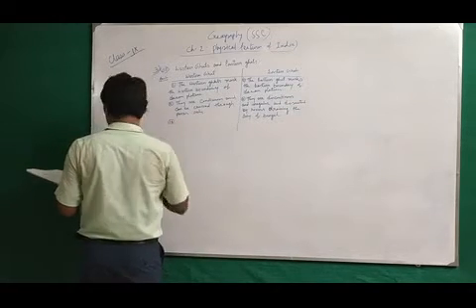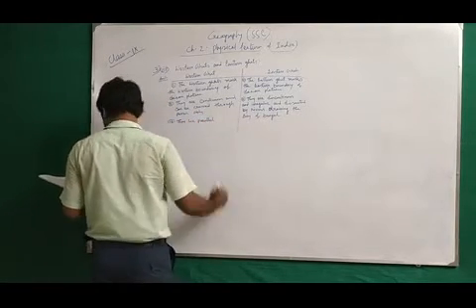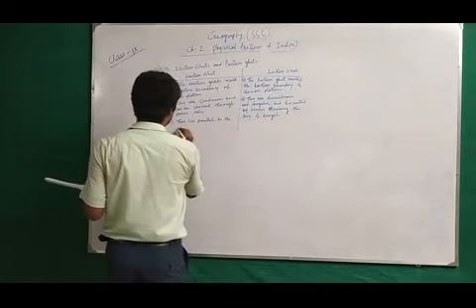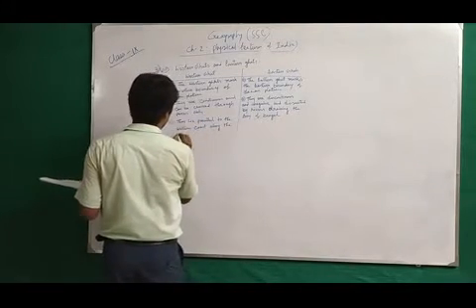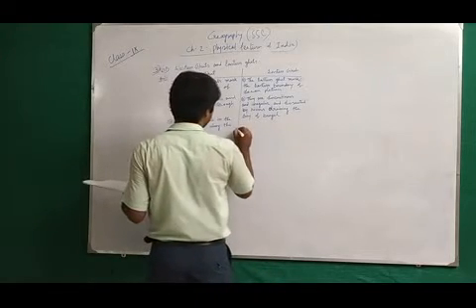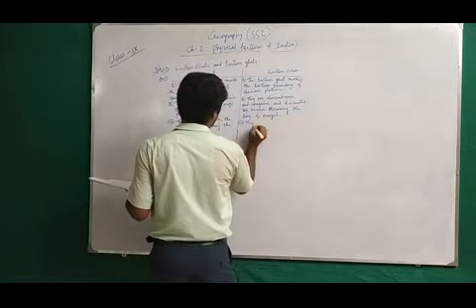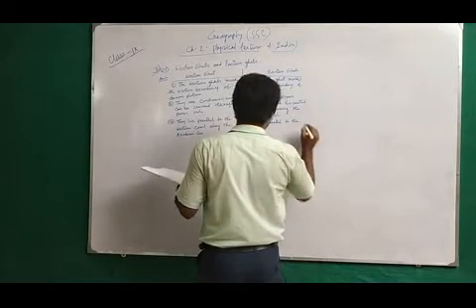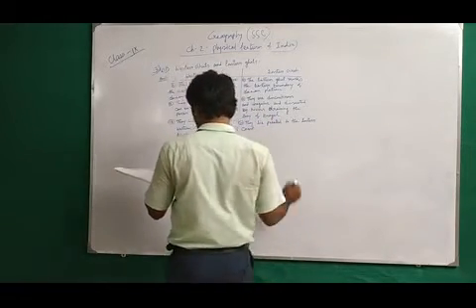Class IX SSC Geography Topic: Exercises questions 4